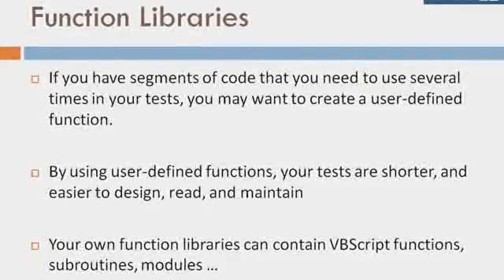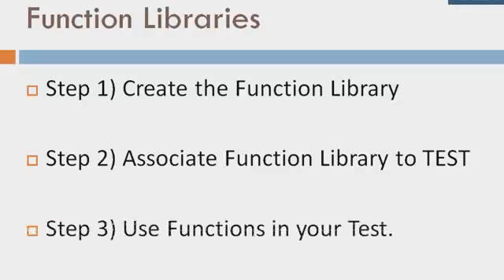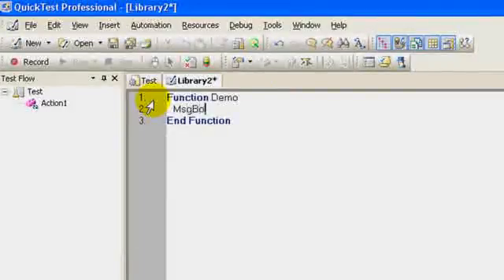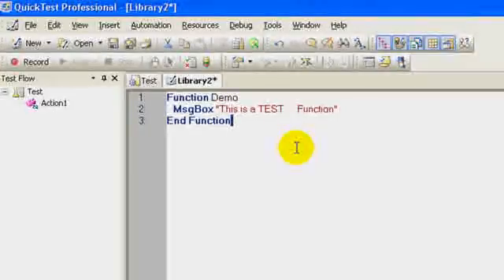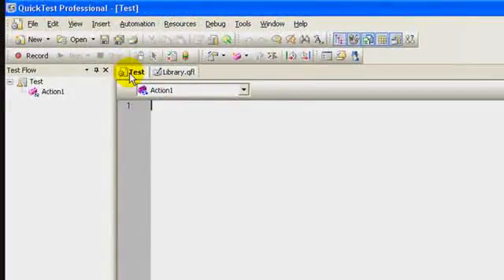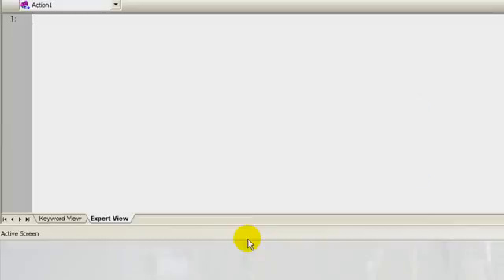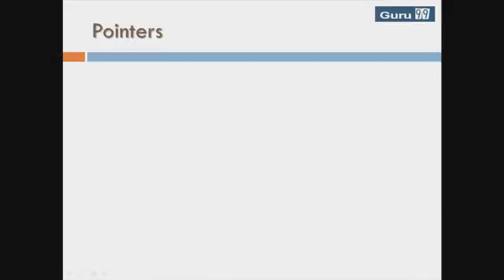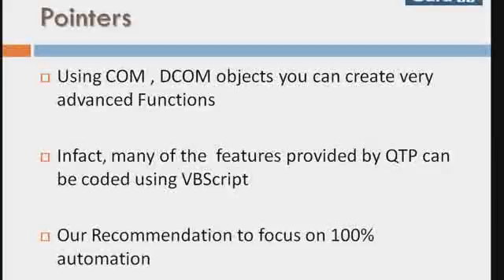QTP TUTORIAL FOR AUTOMATED SQT(8)